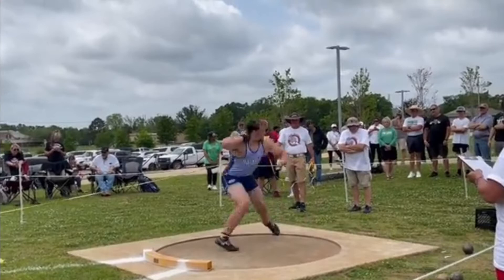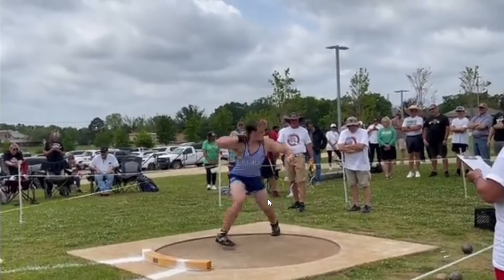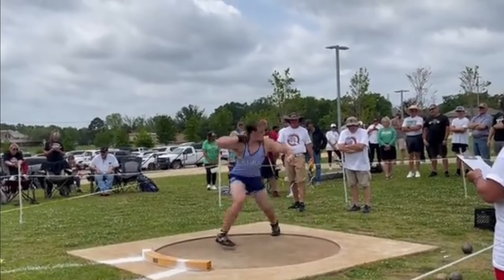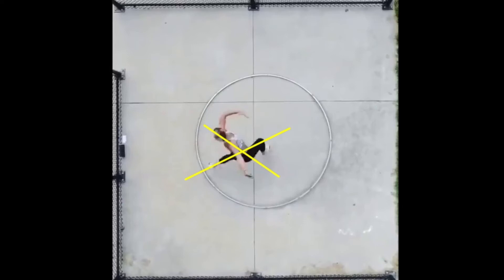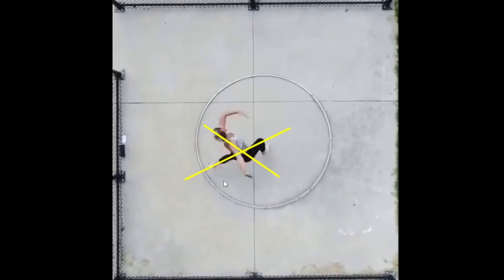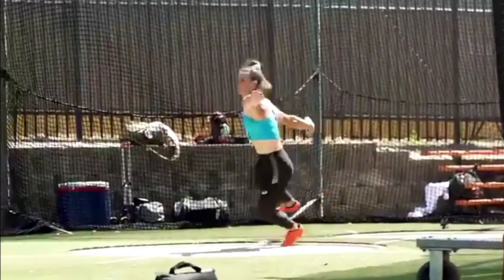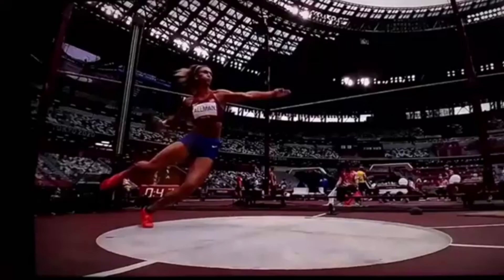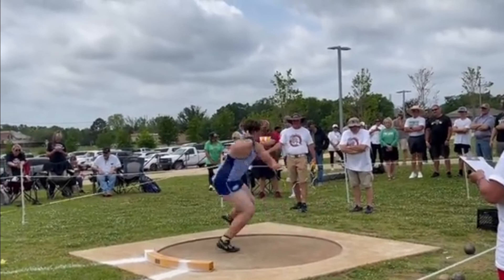Left leg action out of the back of the discus circle